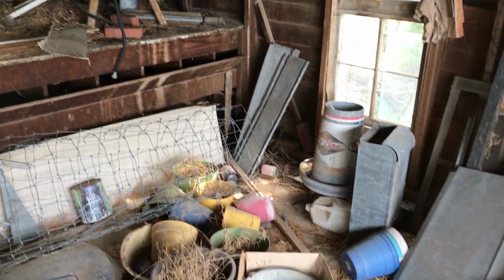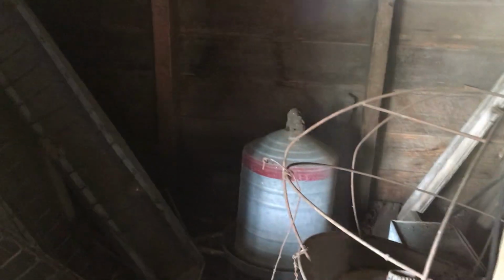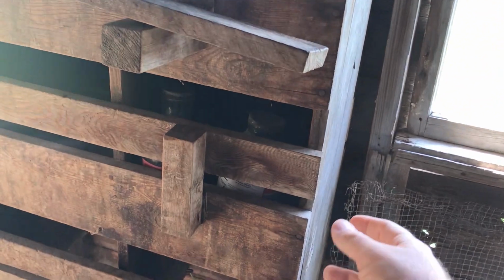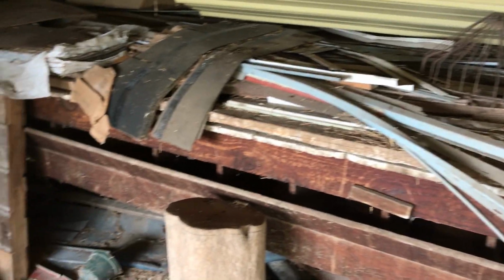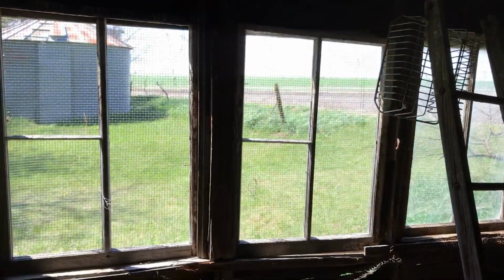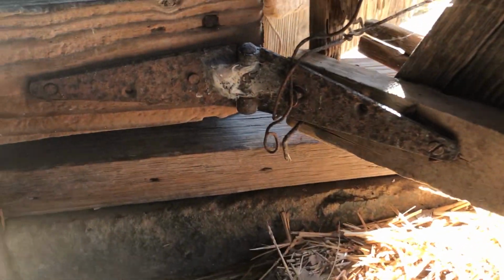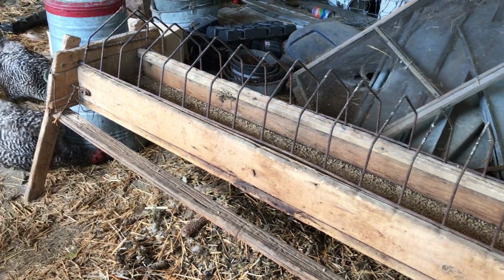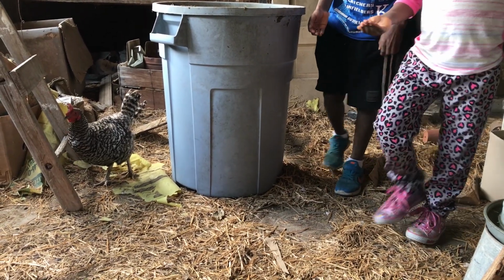It's Good to be Home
It’s hard to believe, but it’s been 7 months since I posted my last video! It’s been a crazy time, but I hope this video is the first step to getting back on track.

We are back in the states for a few months, and this is the first video introducing some projects I have going on at the family farm in central Kansas.

About the African Homestead:
In 2019, my family and I will relocate from Liberia's capital city, Monrovia, to the edge of a small village in the interior of the country. Before moving, we need to build an off grid homestead. The project includes construction of a house, garage/shop, schoolhouse, and training center, where we will lead training ranging from permaculture design to theology.

On this channel, we will cover many aspects of homesteading and self-sufficiency / self-reliance. Subjects will be a mix of vlogs and DIY projects, including primitive and modern construction, solar power, micro-hydro power (hopefully), selectively harvesting trees and milling lumber on-site for the construction of our house and other structures, Practicing Farming God's Way, natural farming, permaculture, and organic agriculture that includes kitchen gardens, food forests, composting, and more, all in a tropical environment.

We will also cover multiple types of livestock. Everything from raising chickens, rabbits, goats, pigs, and (maybe) cows, ranging from breeding, to milking, to butchering.

As part of self sufficiency, after growing our own food, we will share how to preserve it, from curing and smoking meats like bacon, to canning and fermenting veggies from the garden. Of course, we will be sharing some of our favorite recipes too!

On many of these endeavors, we will be learning as we go, which means we will make mistakes and have failures, all of which, we will share with you.

Thanks for joining us on the journey!

Video Equipment:
-iPhone 7
-JOBY GripTight GorillaPod

-Canon T5i DSLR (newer model)
-Canon EF 50mm f/1.8 STM Lens
-Movo VXR4000-PRO Shotgun Video Condenser Microphone
-Vanguard Alta Pro 263AB 100 Aluminum Tripod

To donate to our construction/farm/community development project, go to “Special Funds and Projects”, then click the drop down menu and select “Butter Hill, Liberia”
To donate support us and our ministry work, go to “Individual Support”, then click the drop down menu and select “Eric and Pam Buller”